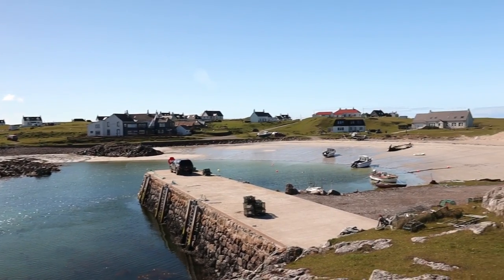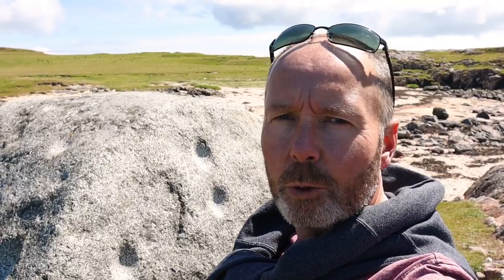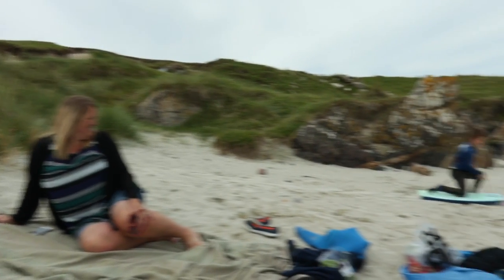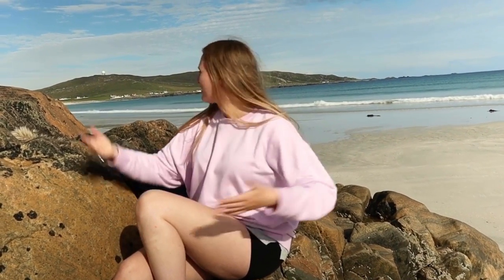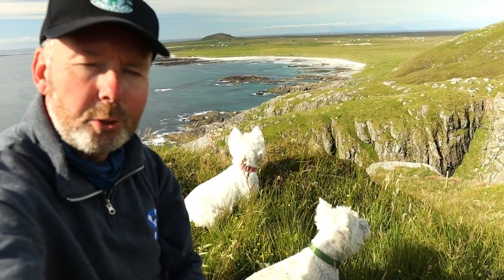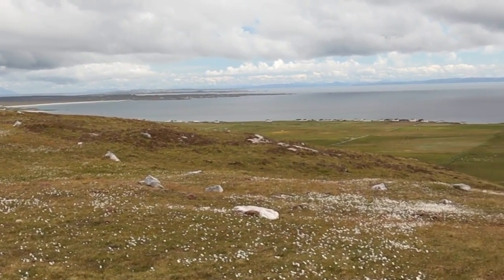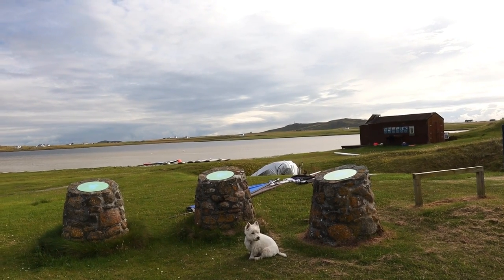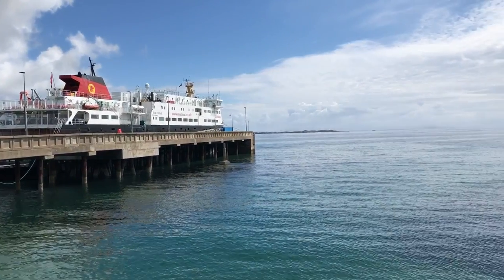Travel guide to Tiree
A tour around all the main sights with helpful guides and some history. What to do. Where to go. Especially good for those walking with dogs. How to get there. Apologies for the bad pronunciation but there are titles with the correct names added. This was shot during the COVID period so there are things I would have gone to see, like the Museum in Scarinish and I would also have added in a large number of cafes and wee shops if open.

Published July 2020

Other travel videos:

Battleship Hill, Oban
Pulpit Hill, Oban
Beinn Lora, Benderloch, Argyll
Dunstaffnage Castle
Gallanach & Gleann Sheileach